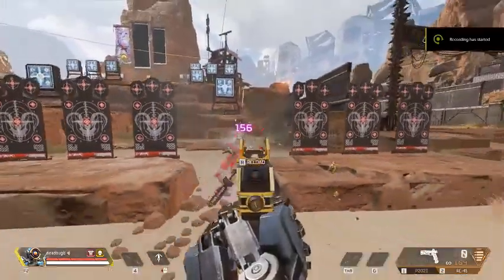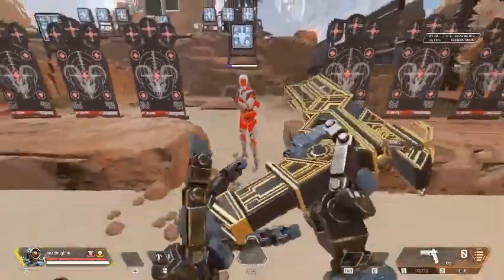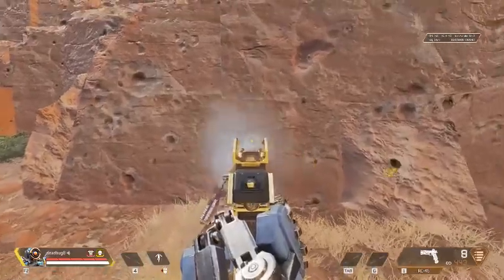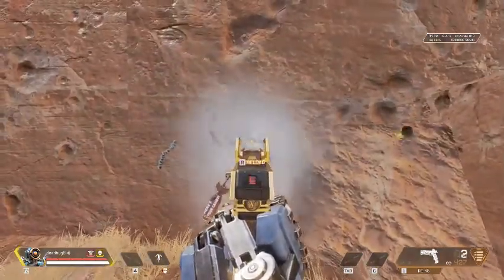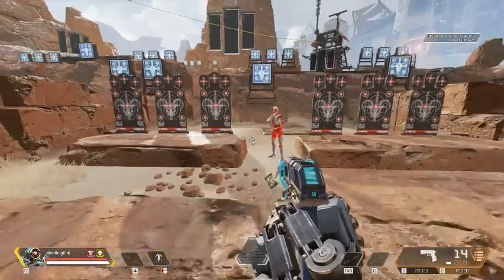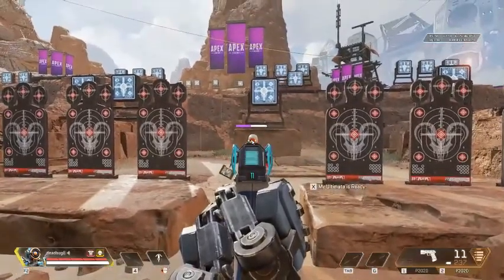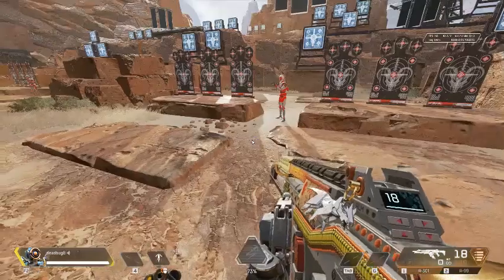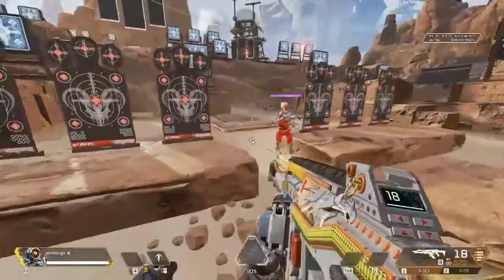How to use light guns in Apex Legends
I will be teaching everyone a quick description and a review of each of the non-care-package light ammo guns in Apex Legends